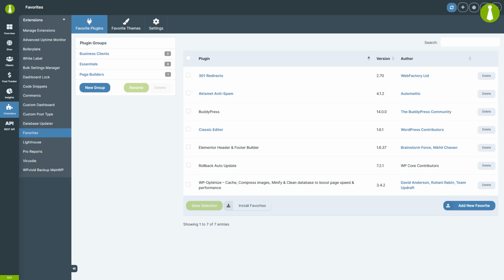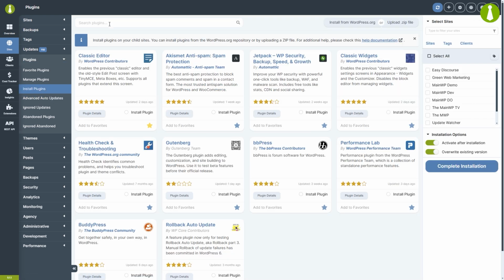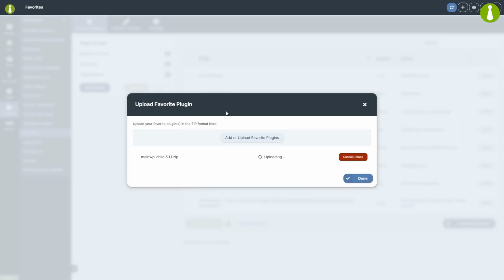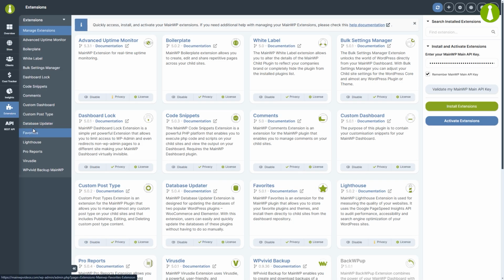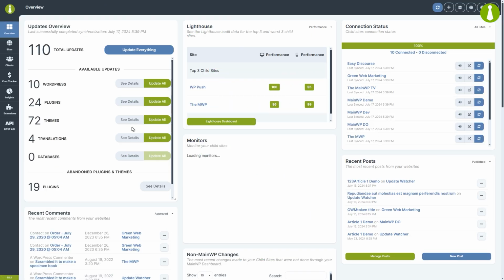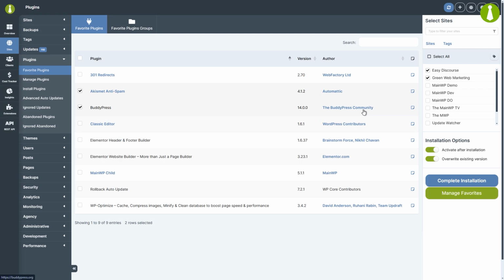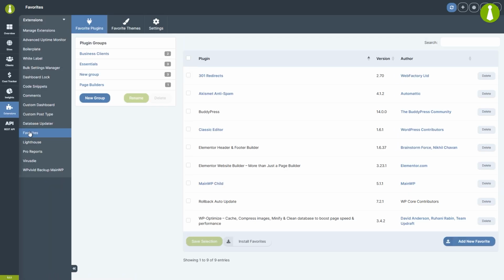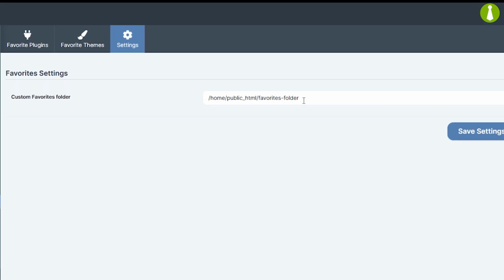Favorites extension - MainWP 101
Discover how to streamline your WordPress site management with the MainWP Favorites extension.
This tutorial covers how to add, organize, and install your favorite plugins and themes across your child sites quickly and efficiently.
Learn how to set up custom groups, use a custom favorites folder, and manage your favorites with ease.

🔍 Key Features Covered:
0:00 Introduction to Favorites extension
0:12 Adding Plugins and Themes to Favorites
1:06 Organizing Favorites into Groups
1:39 Installing Favorites Plugins and Themes
2:19 Managing Favorites
2:52 Outro